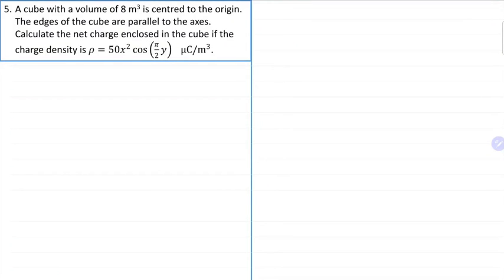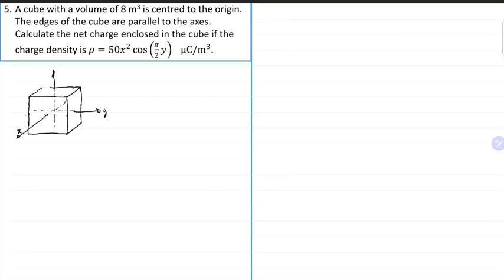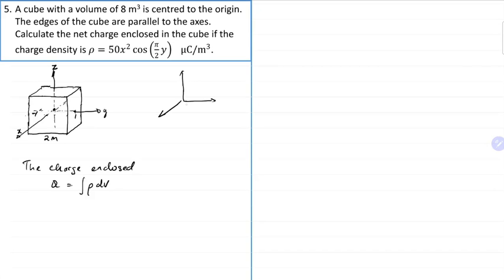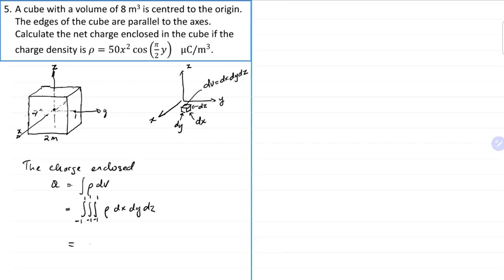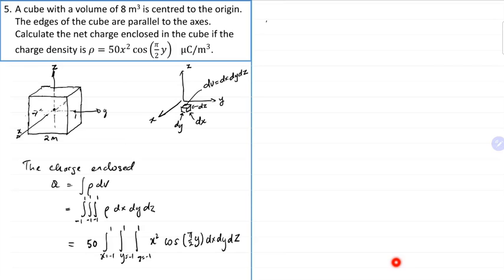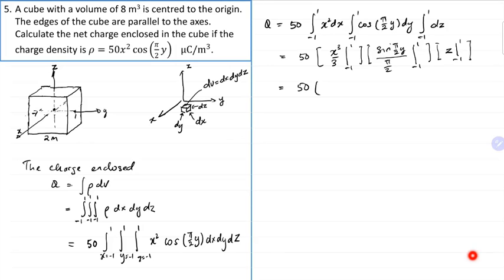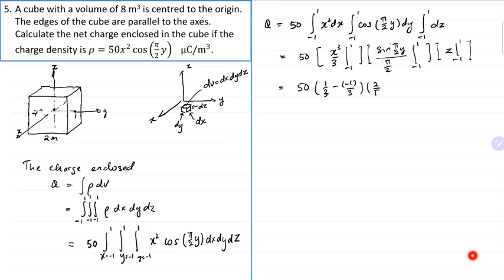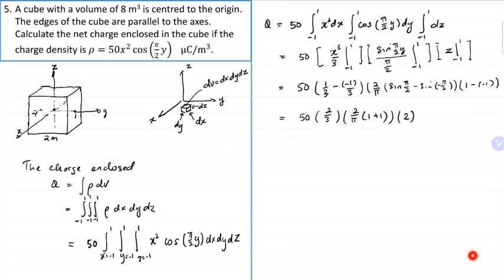EM Solved example Q5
Related to Gauss' Law: Charge in enclosed surface